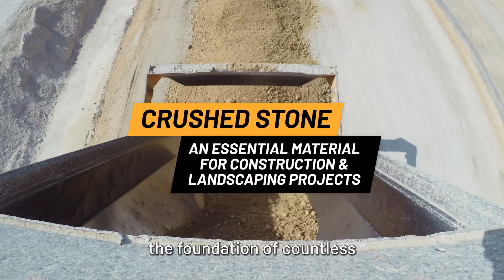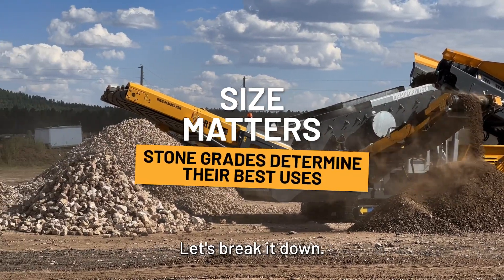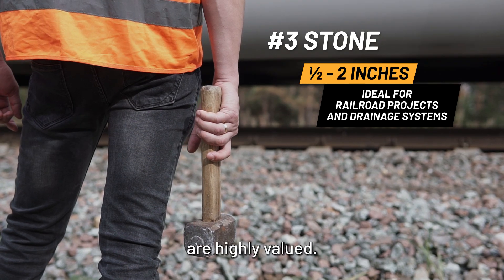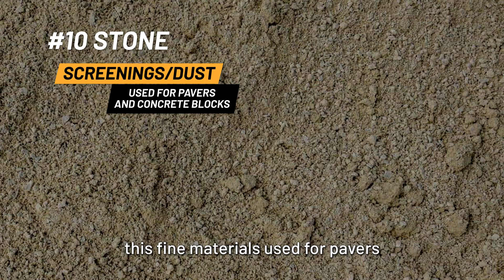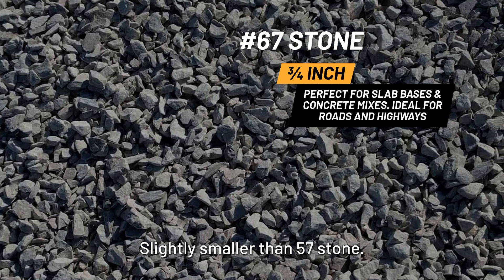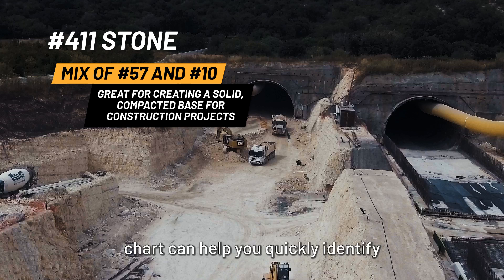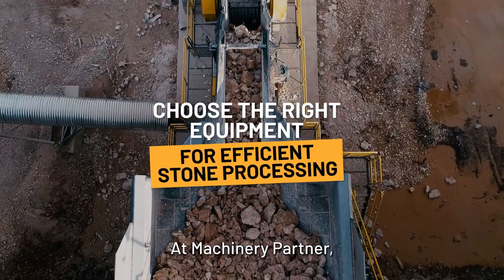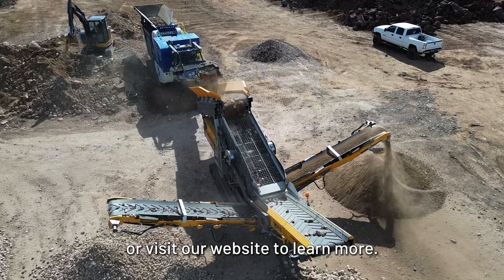Understanding Crushed Stone Grades: A Comprehensive Guide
Crushed Stone Grades 101, Everything You Need to Know

The Right Stone for the Right Job

Crushed stone comes in various sizes, each with specific applications.  Choosing the wrong grade can lead to costly mistakes.  This video breaks down the most common crushed stone grades and their uses:
#1 Stone (2-4" diameter): Perfect for large construction projects and foundations.
#3 Stone (1/2-2" diameter): Commonly used in railroad projects and drainage due to its durability.
#5 Stone (1" or smaller): Ideal for road and paver base materials, providing a stable foundation.
#8 Stone (3/8" size): Commonly used in concrete mixes and asphalt for compaction and smooth surfaces.
#10 Stone (Screenings/Dust): Used for pavers and concrete blocks, offering a smooth finish and structural integrity.
#57 Stone (3/4" size): Versatile for driveways, drainage, concrete/asphalt bases, offering stability and good drainage.
#67 Stone (3/4" size): Similar to #57 but slightly smaller, ideal for slab bases and concrete mixes for tighter compaction.
#4 & #11 Stone: A mix of #57 stone and #10 screenings, perfect for creating a solid, compacted base for construction projects.
Get Equipped for Success! ️
At Machinery Partner, we offer a wide range of crushers and screeners to help you process stone efficiently.